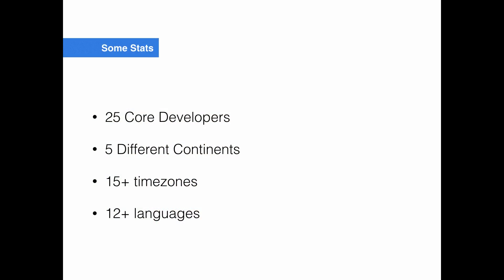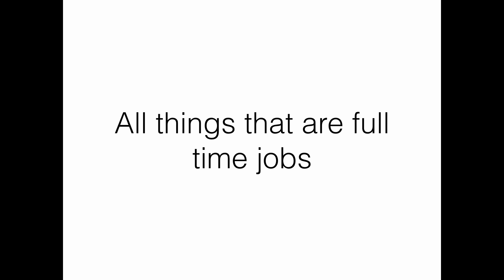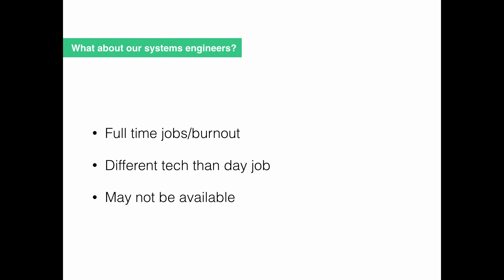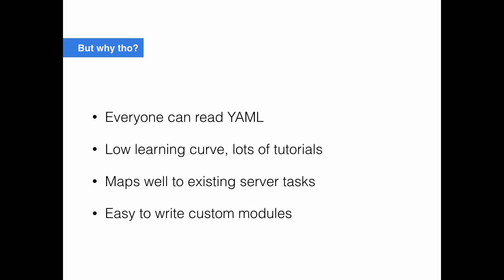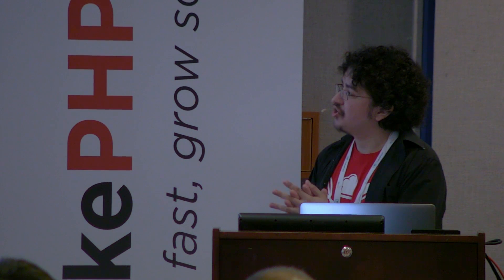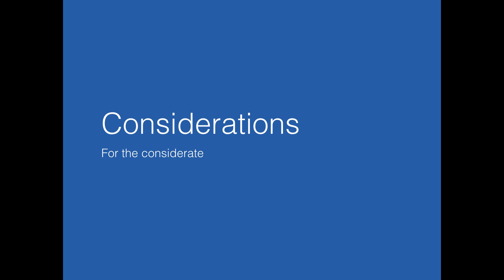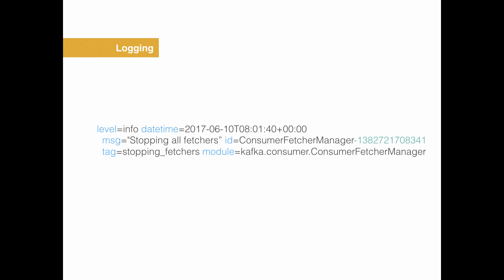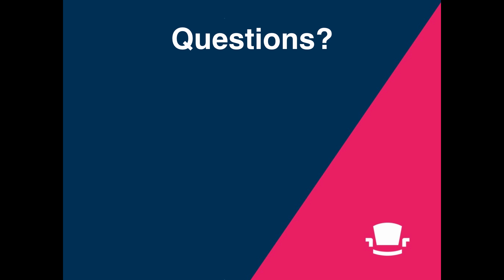Open Source Infrastructure - Jose Gonzalez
Like any other organization, CakePHP has applications and services it deploys to support the organization. Unlike many companies, it's developers are unpaid volunteers in many timezones. How does CakePHP manage it's infrastructure in a transparent, distributed fashion? This talk will cover tips and tricks we use to minimize our server overhead while keeping everyone informed of how things work.